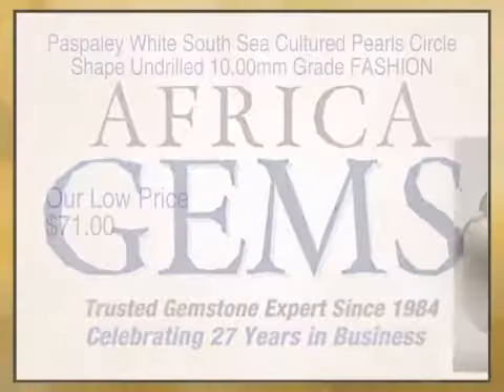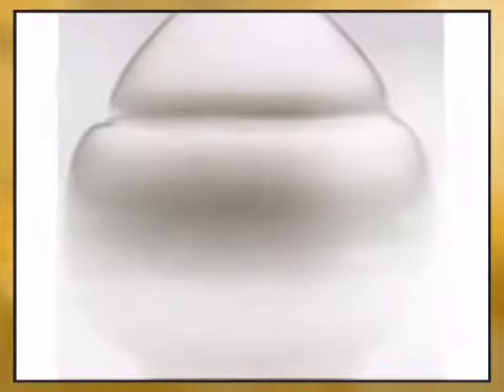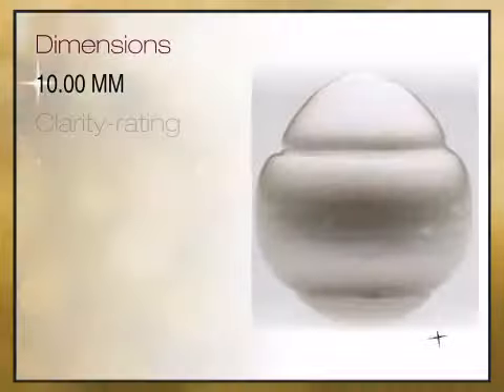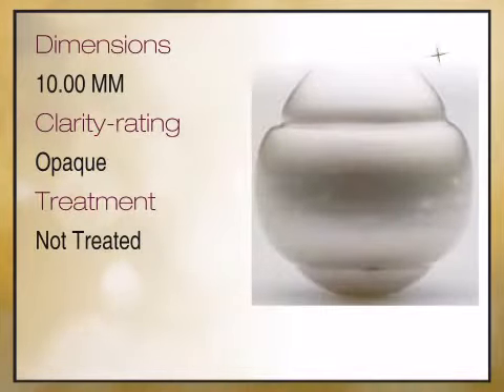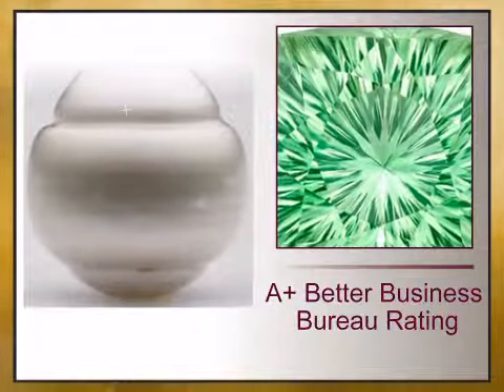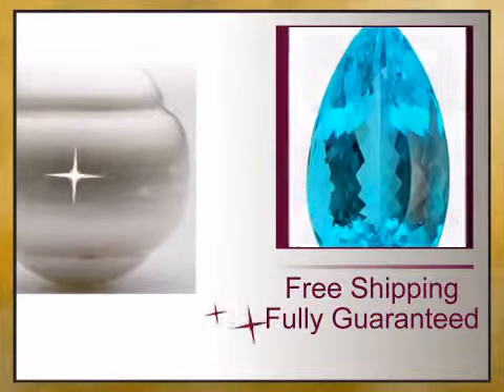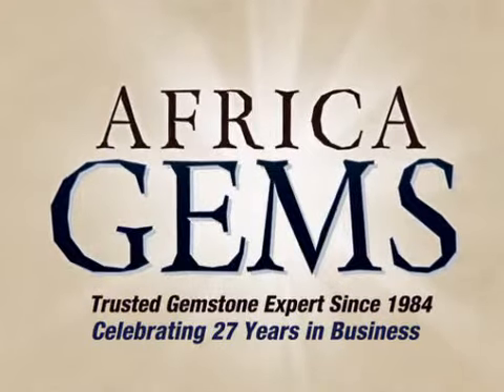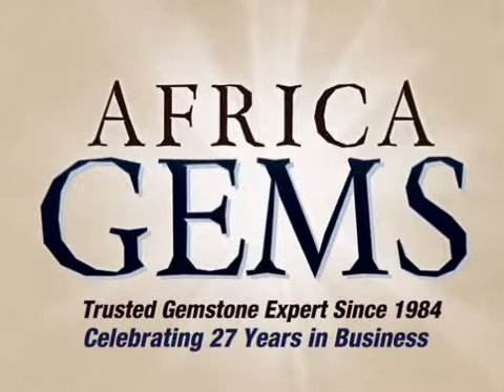Paspaley White South Sea Cultured Pearls Circle Shape Undrilled 10.00mm Grade FASHION - africagems.c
This Paspaley White South Sea Cultured Pearls Circle Shape Undrilled 10.00mm Grade FASHION is brought you - The Trusted Gemstone Experts Since 1984.